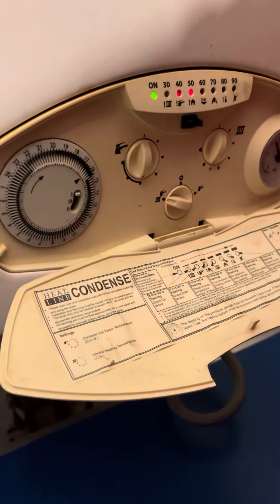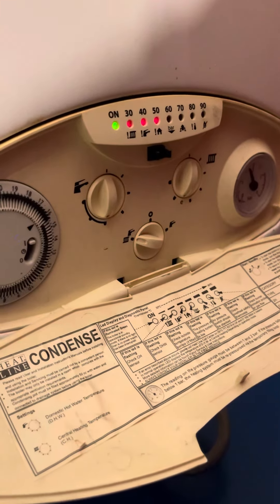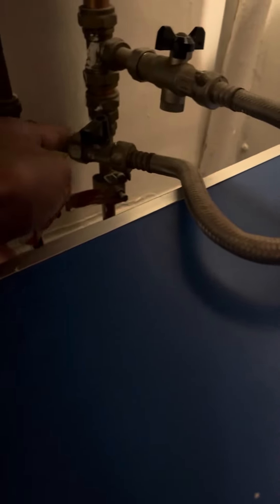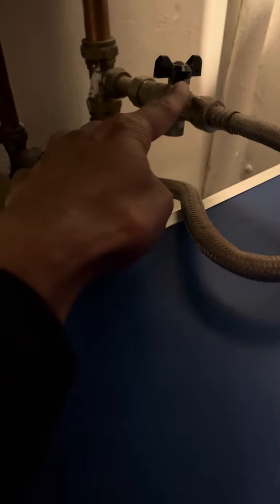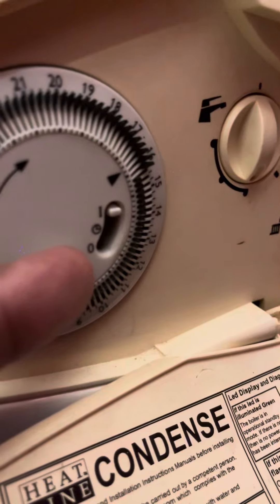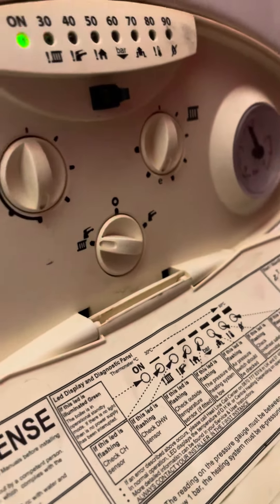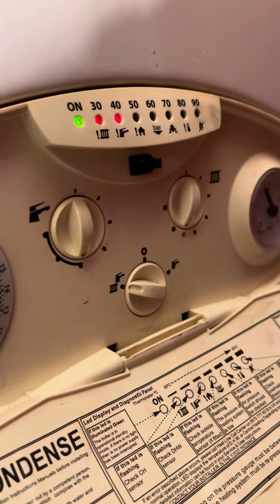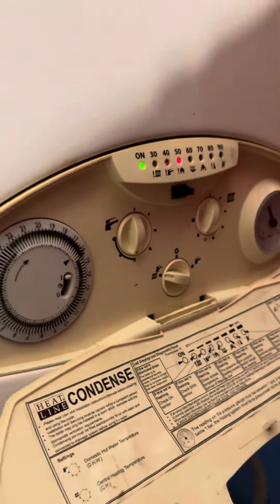Heatline condense boiler -hot water issues Easy Fix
Hi I am not professional boiler engineer I will manage to fix heatline boiler which is not giving hot water